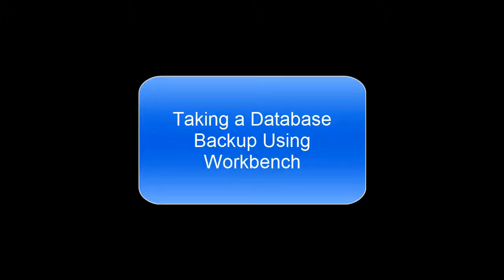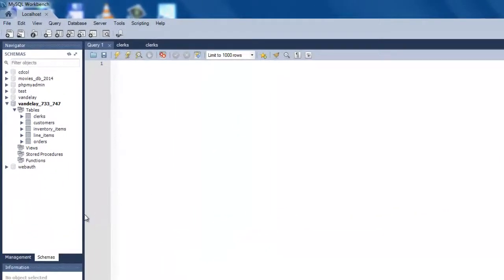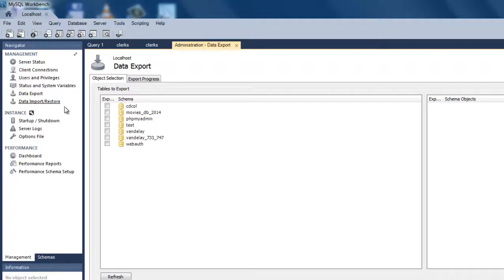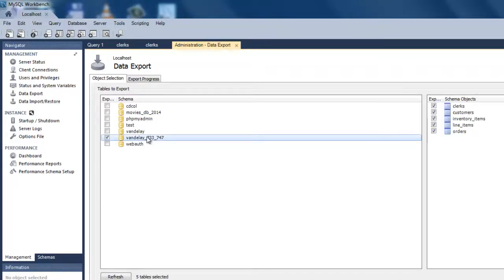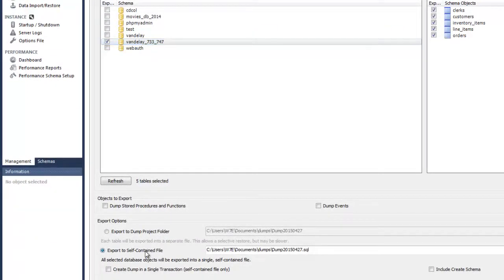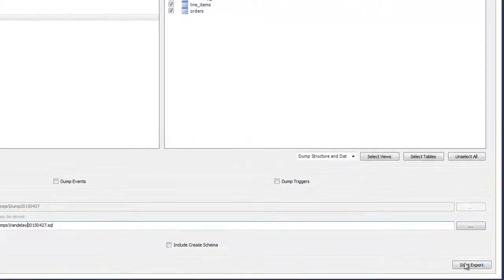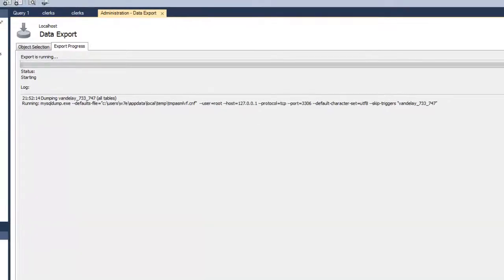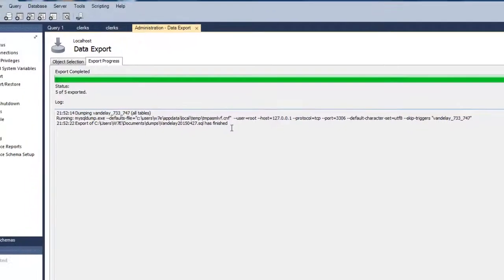Taking a database backup using Workbench